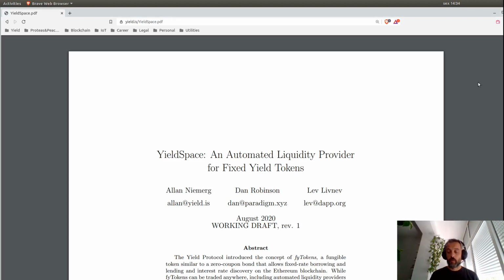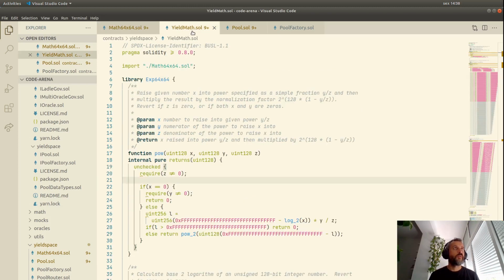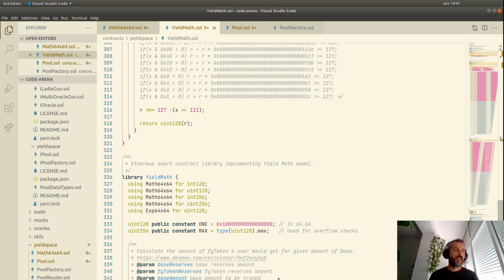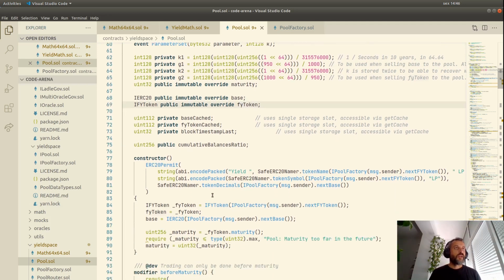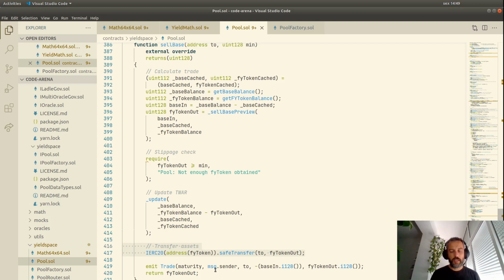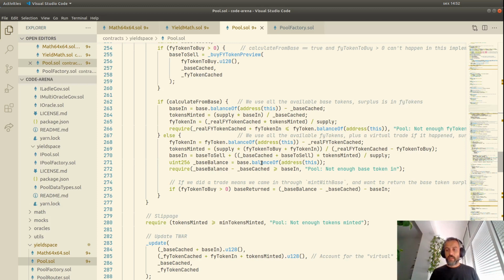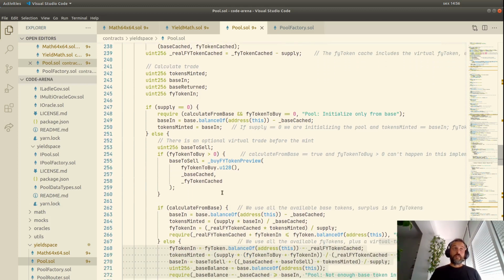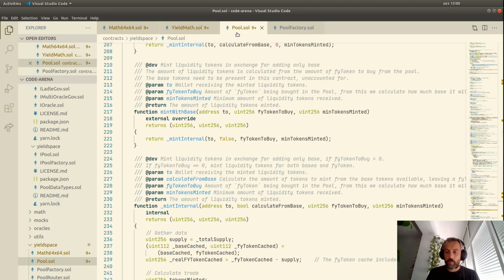YieldSpace v2 Walk-Through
In this video I walk you through the Yield v2 Automated Market Maker.

Like the Uniswap v2 Pairs, but with more complex math, and gas efficient liquidity operations.

0:00 Intro to YieldSpace
3:35 Math64x64.sol - Fixed Point 64.64 bit Math
4:22 YieldMath.sol - Implementation of the Whitepaper
10:33 Pool.sol - Intro
12:40 Pool.sol - Virtual fyToken balance
14:18 Pool.sol - Trading
18:15 Pool.sol - Providing liquidity
25:50 PoolFactory.sol